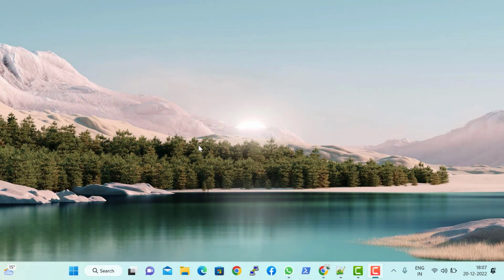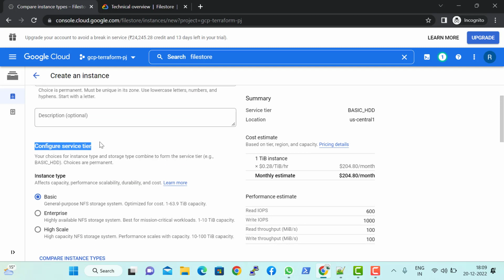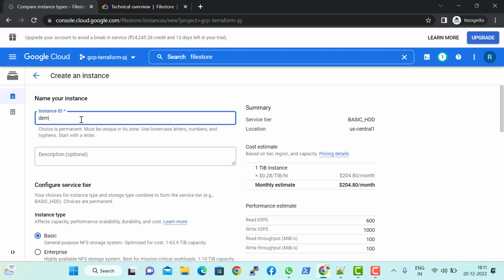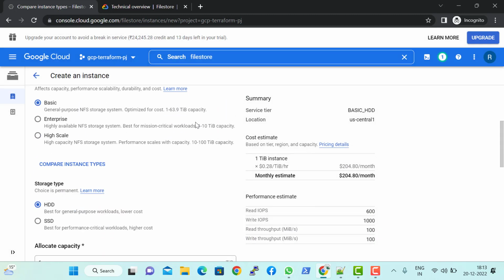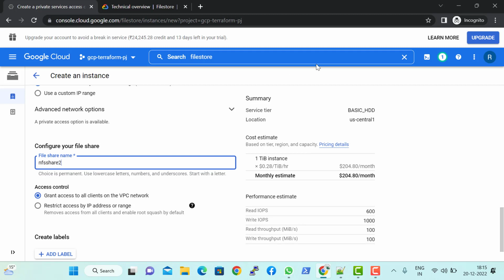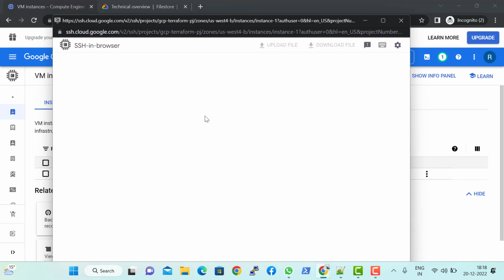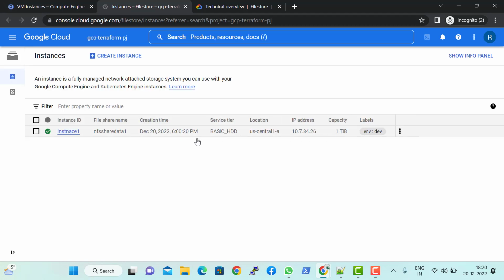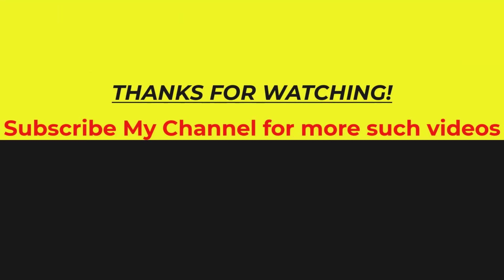FILESTORE || GCP FILESTOER || MANAGED NFS SOLUTION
In this video we have discussed the technical feature of FILESTORE and did a POC, how we can leverage the NFS solution offered by GCP, How to mount on GCE VM Instance.

To know more, Watch the complete video.

Thanks